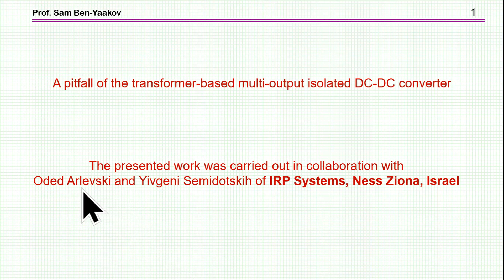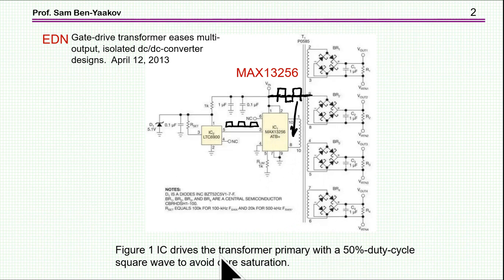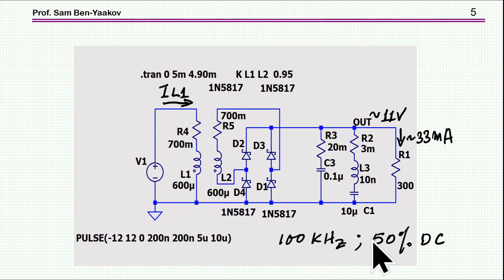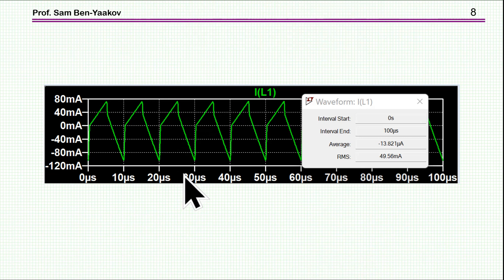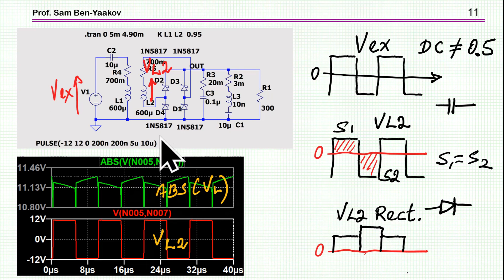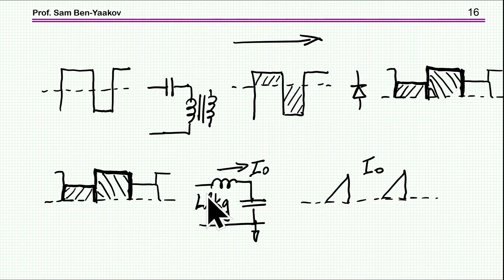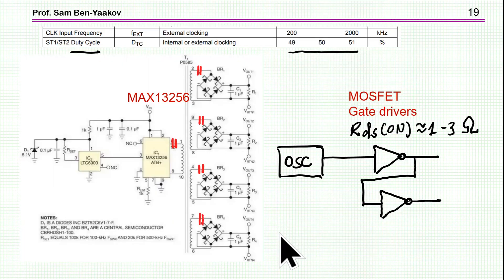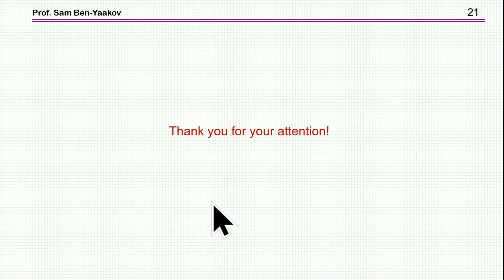A pitfall of the transformer-based multi-output isolated DC-DC converter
The presented work was carried out in collaboration with
Oded Arlevski and Yivgeni Semidotskih of IRP Systems, Ness Ziona, Israel